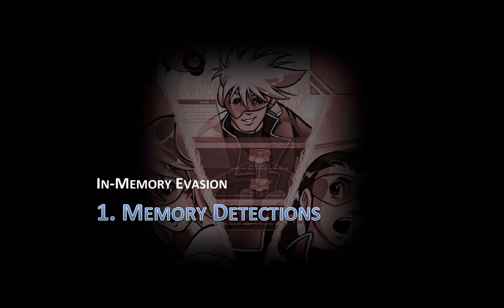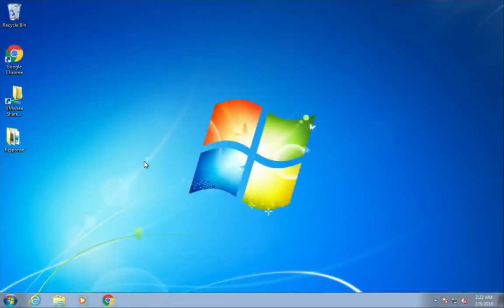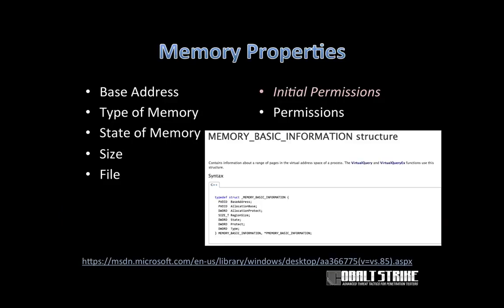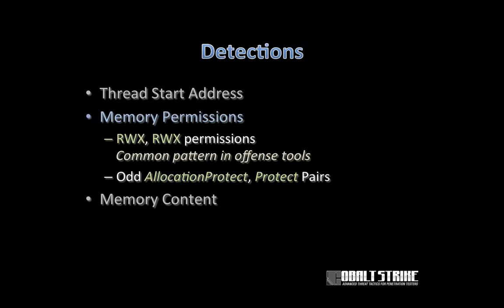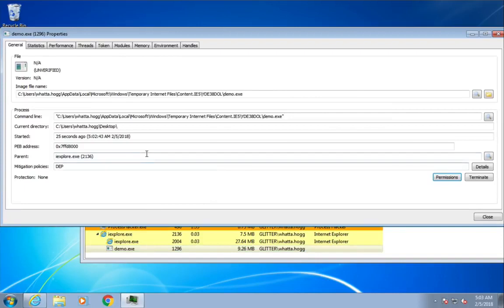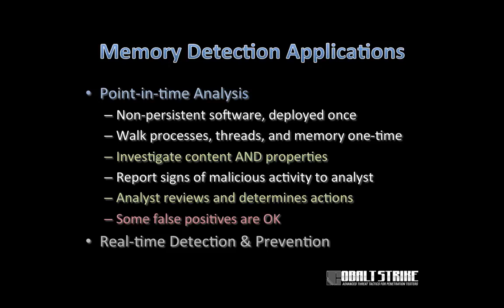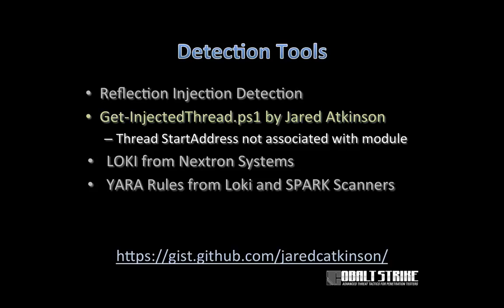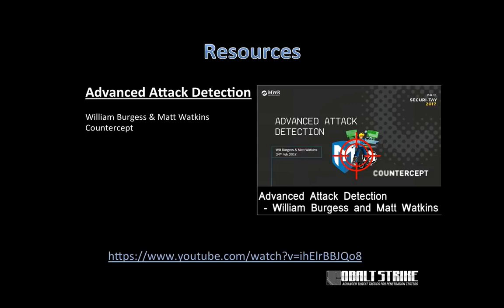【字幕版】In-memory Evasion 1